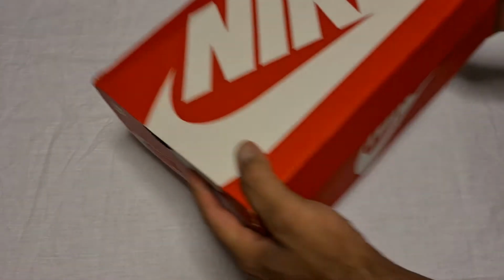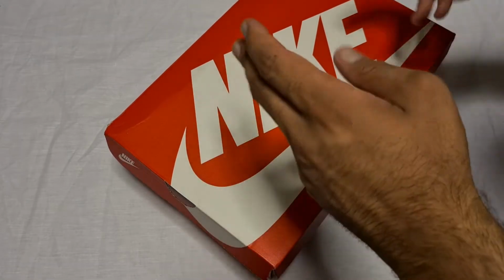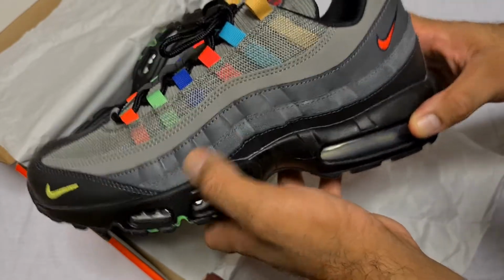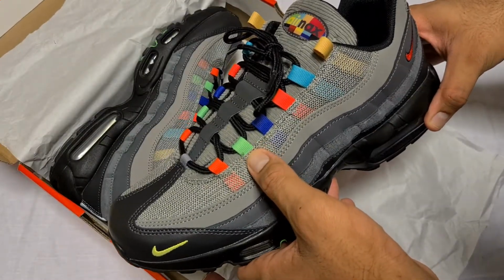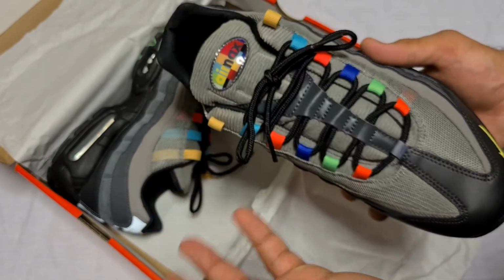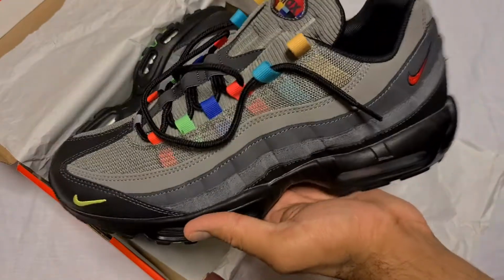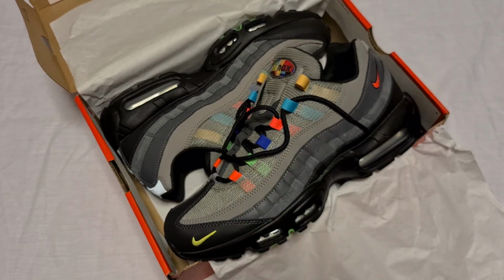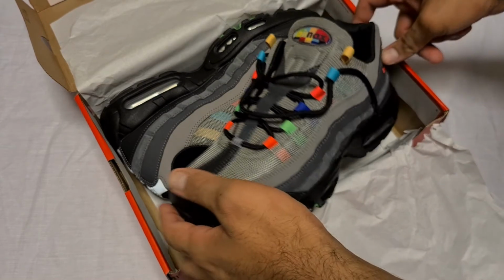Nike Air Max 95 EOI Evolution Of Icons Light Charcoal Unboxing and on foot review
Check out the socials toooo